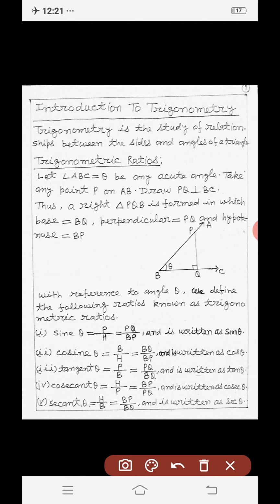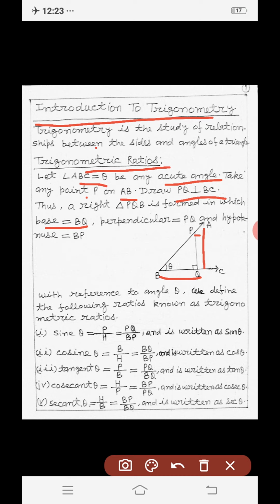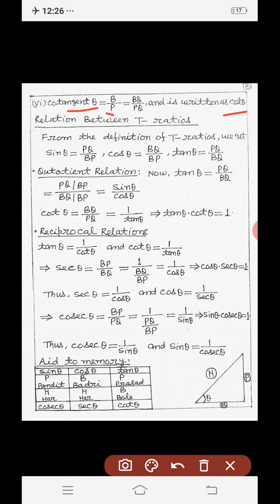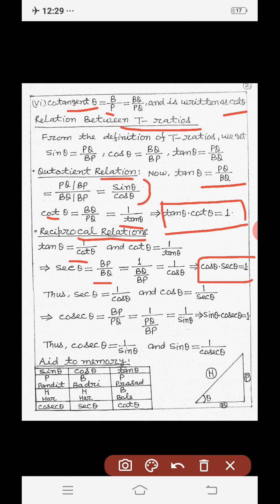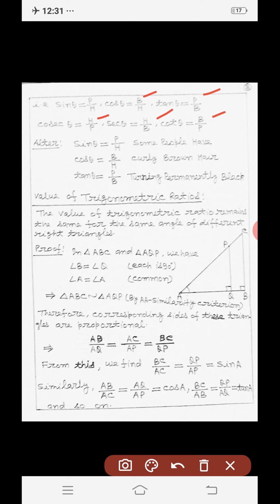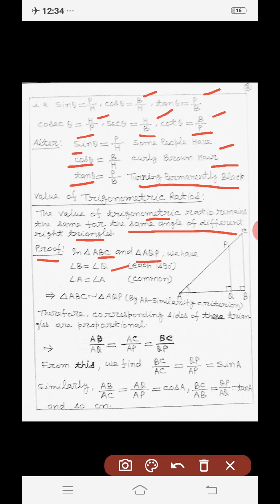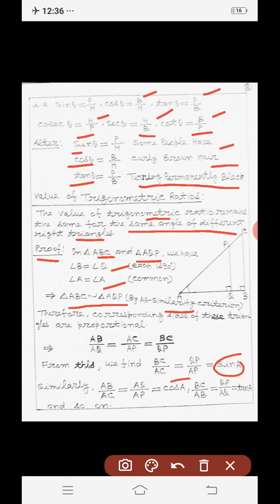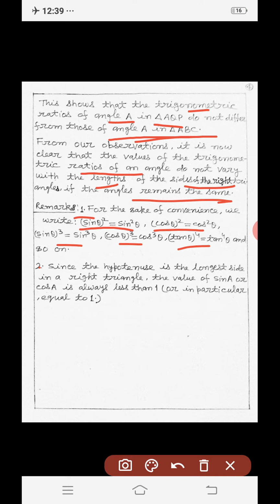Class X, Lecture 1 on chapter Introduction to Trigonometry, Maths by L N Tiwari